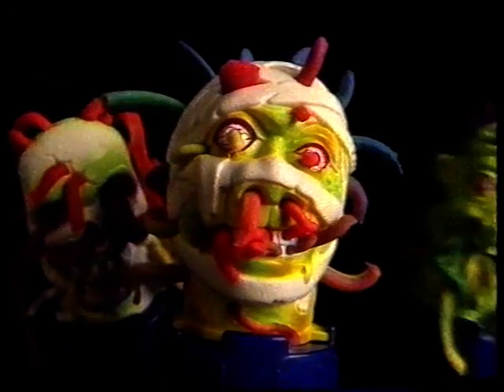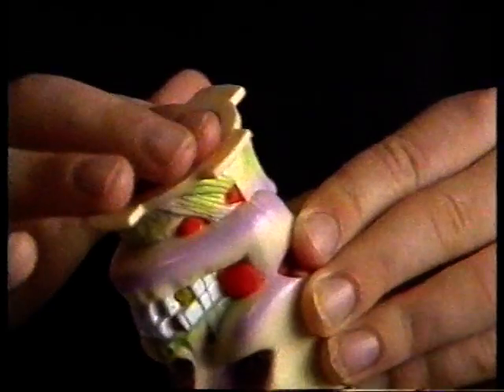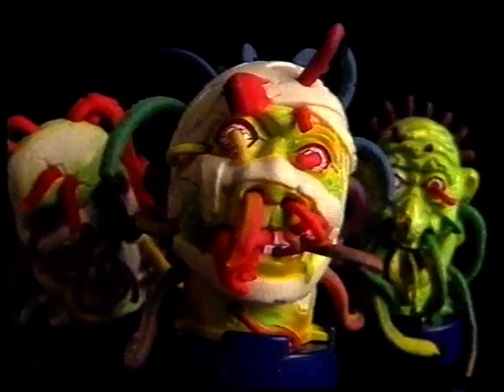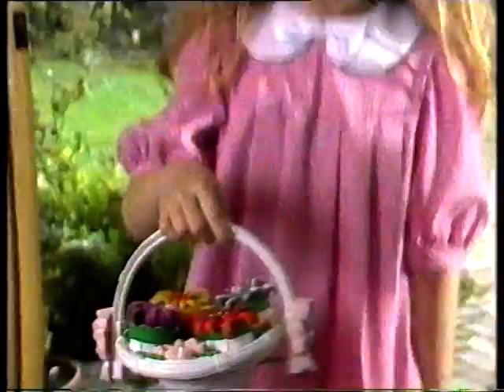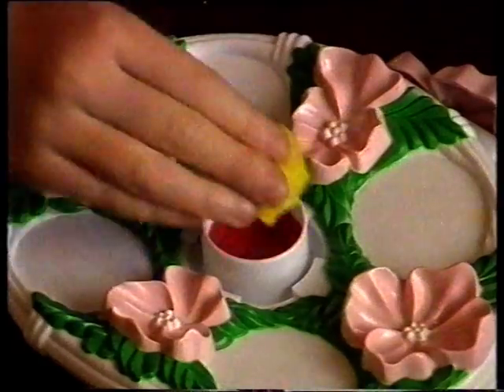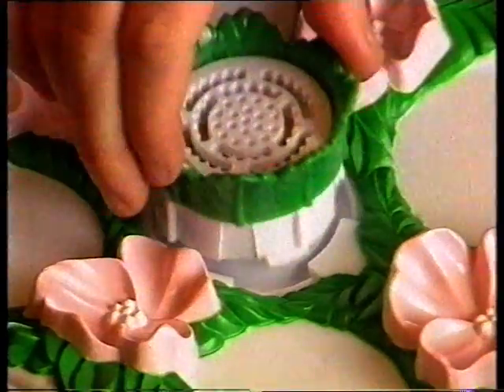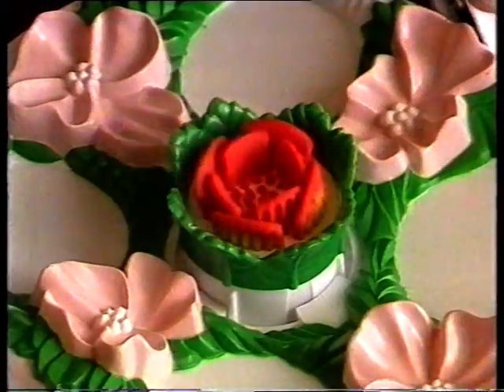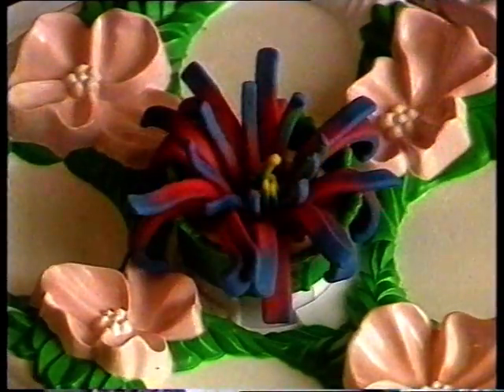Super Dough - Squeezers and Flower Basket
This was recorded in 1986